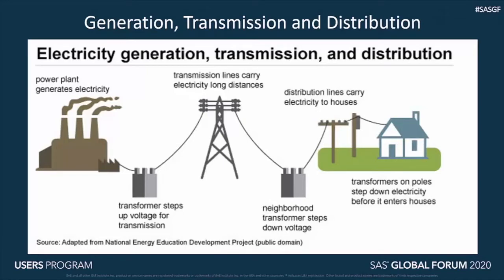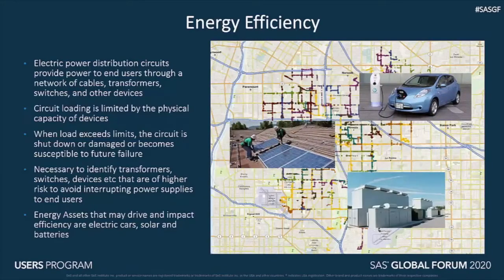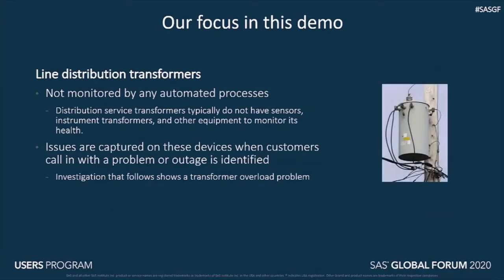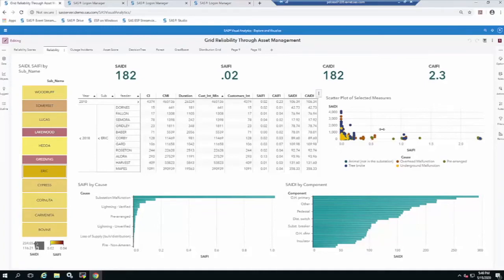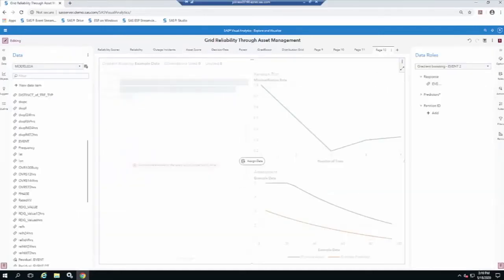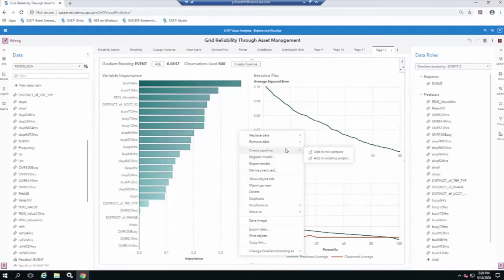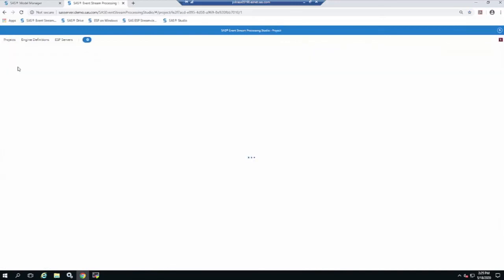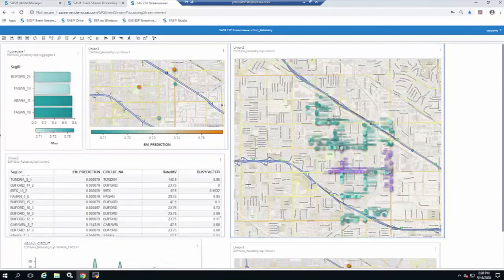Driving Energy Efficiency Through Improved Asset Management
Discover how SAS® Analytics for IoT enables industrial companies to drive increased visibility and reliability within their deployed fleet to improve uptime and lower maintenance expenses. Learn how a full analytics life cycle approach can unlock improved decisioning and management of assets.

Session ID: SD1211
Presenter: Tom Anderson, SAS
Topic: Solutions
Industry: Energy and Utilities, Government (Federal, State and Local)
Audience: Analyst
Level: All